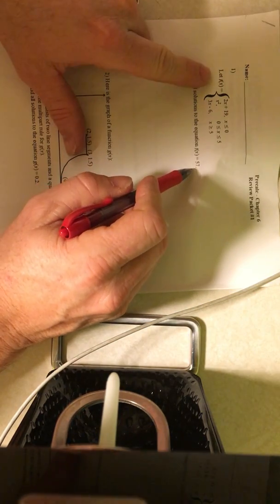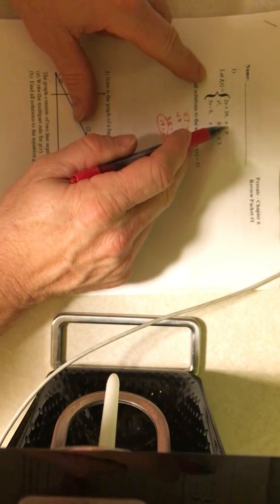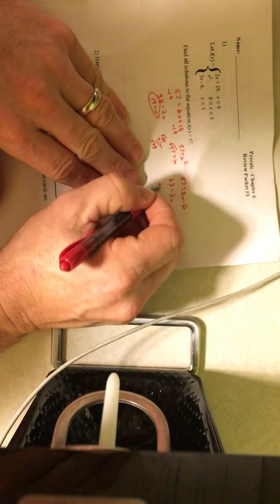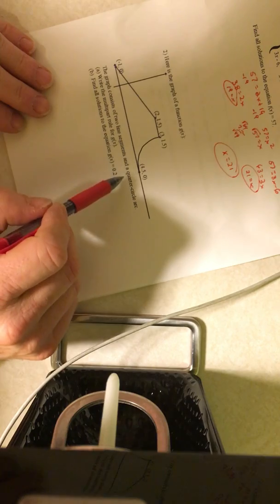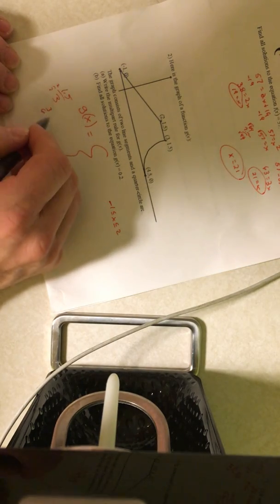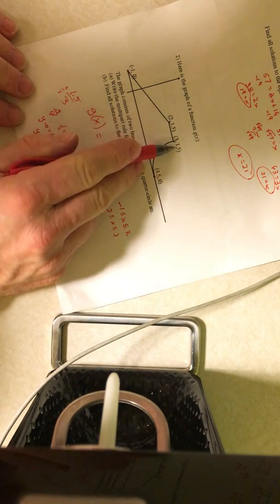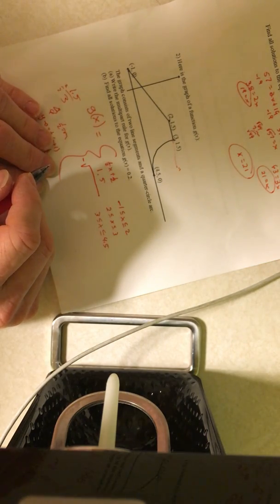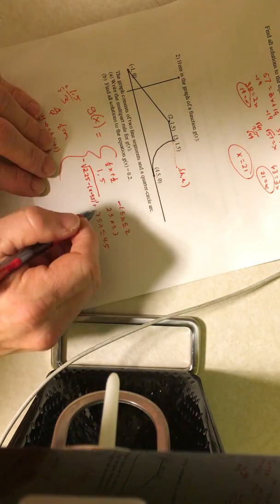Chapter 6 Review Packet 1 Video 1